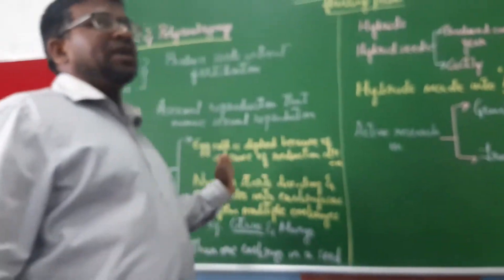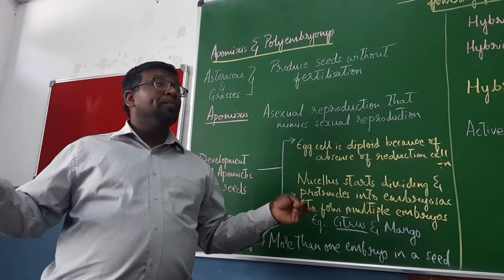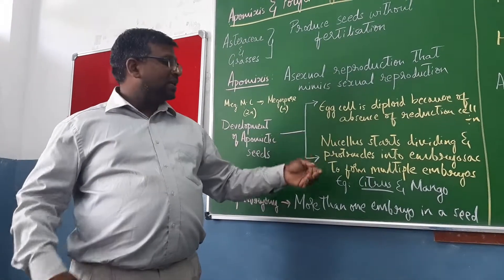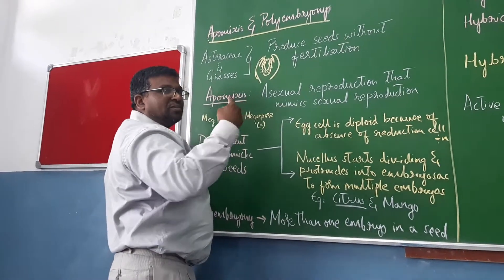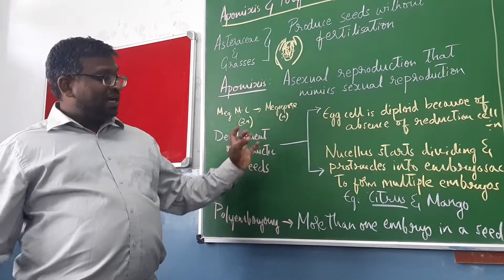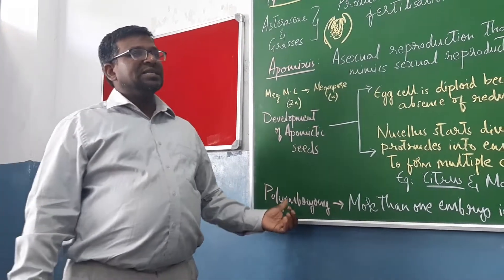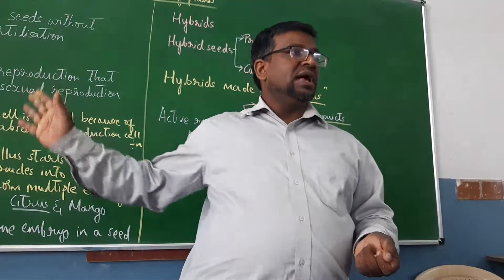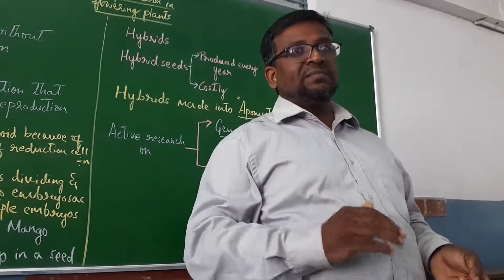Apomixis | Polyembryony Apomict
All these videos are FREE.  But if you have benefitted from this videos and you want us to continue with uploading more such videos, you can contribute to my google pay number 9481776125.  Any contribution is welcome.  If not able to donate doesn't matter continue watching the video and this channel for FREE.

Click on the BELL ICON to receive notifications of channel updates.